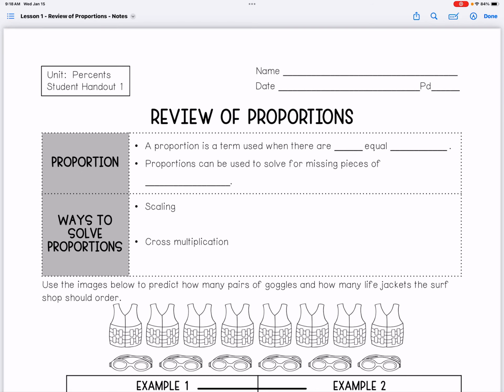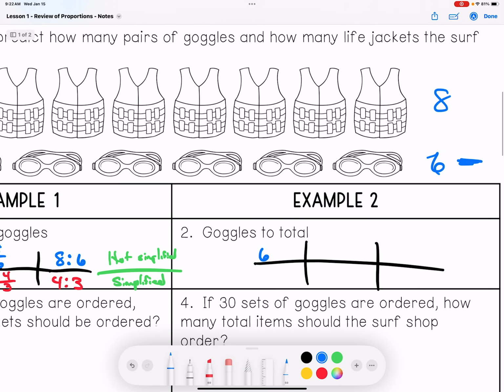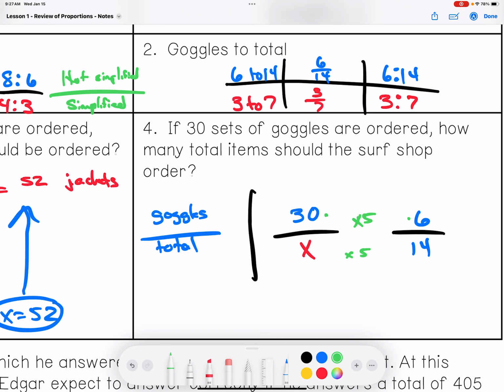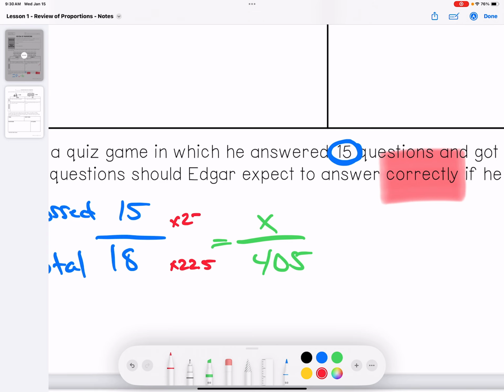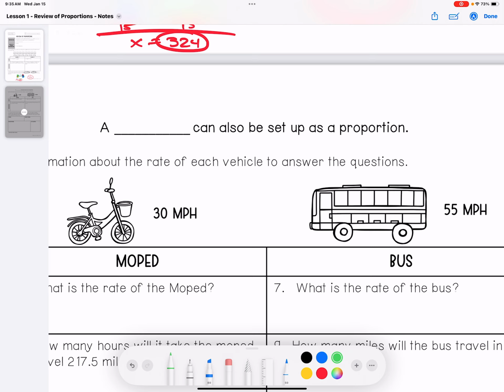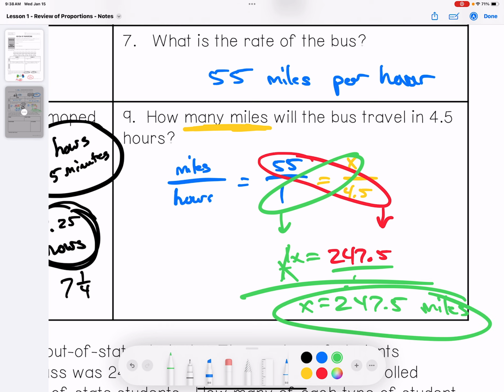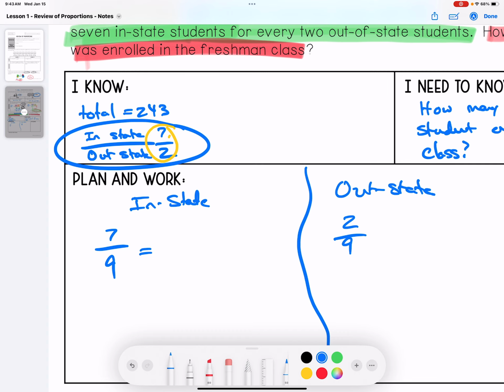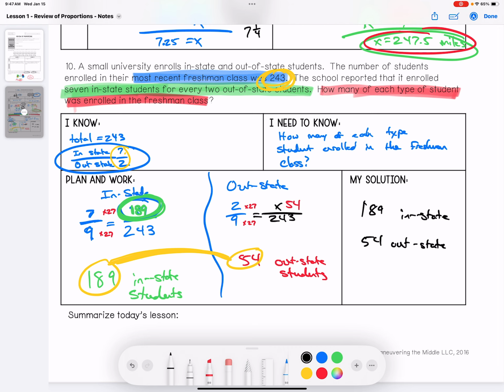Unit 5 Lesson 1 - Review of Proportions